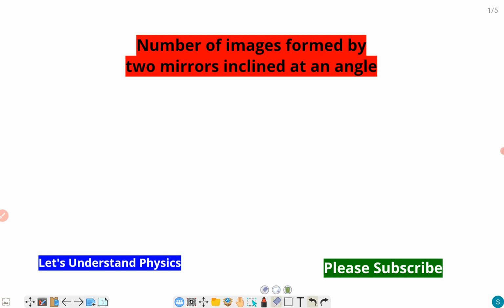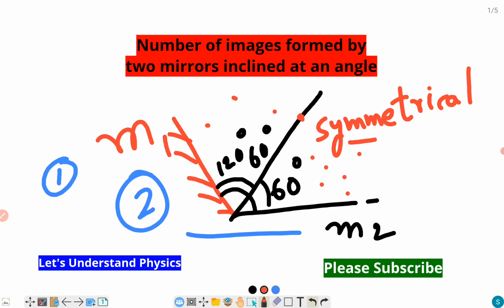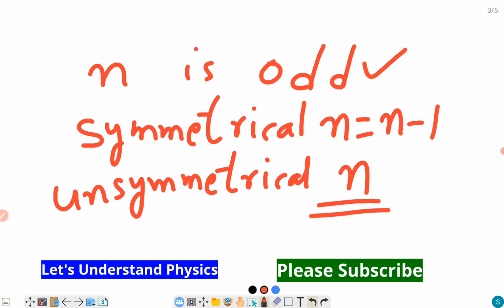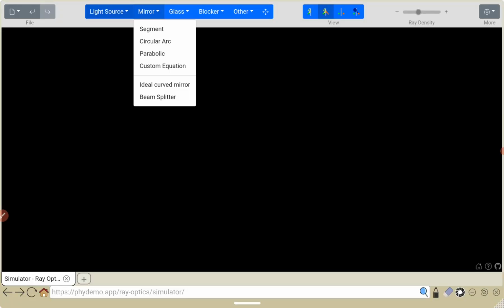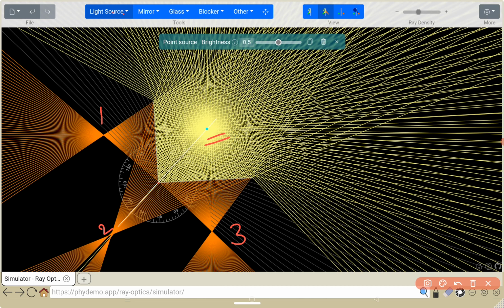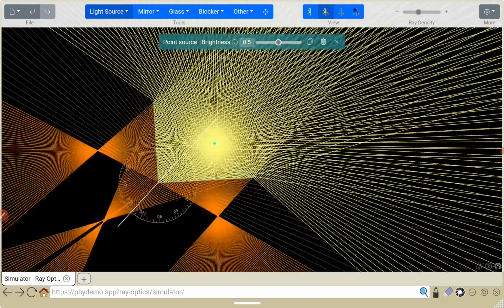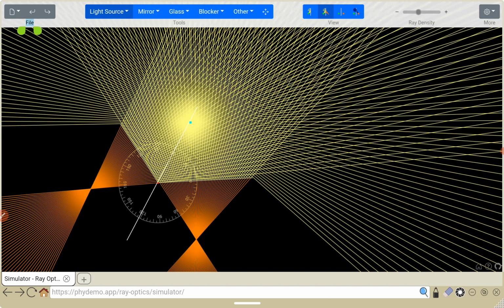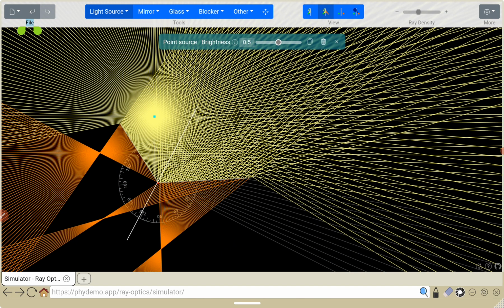Number of images formed by two plane mirrors | Light Reflection